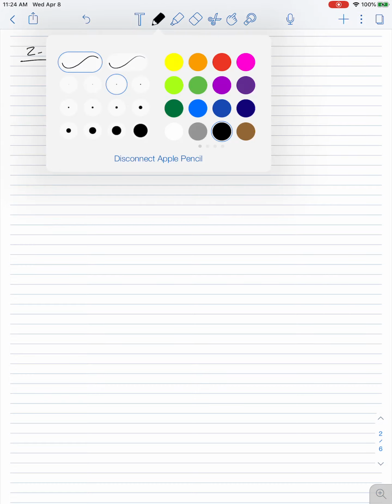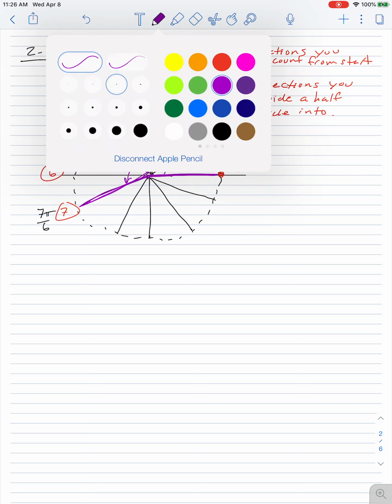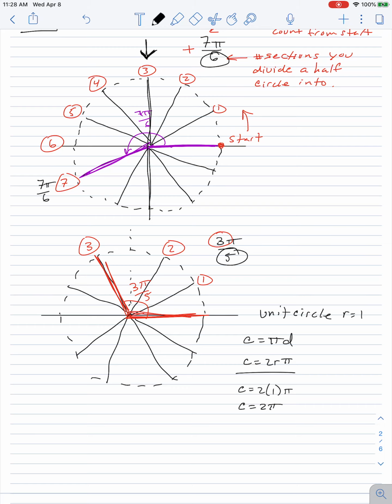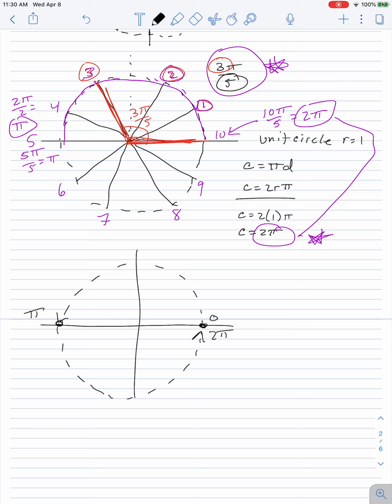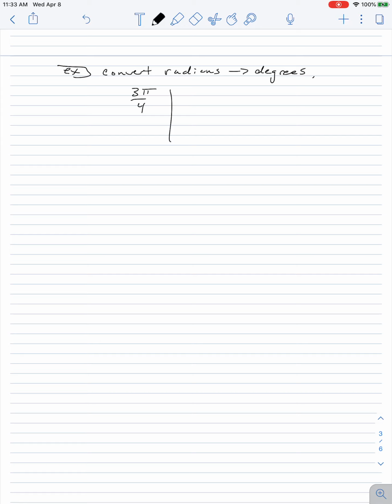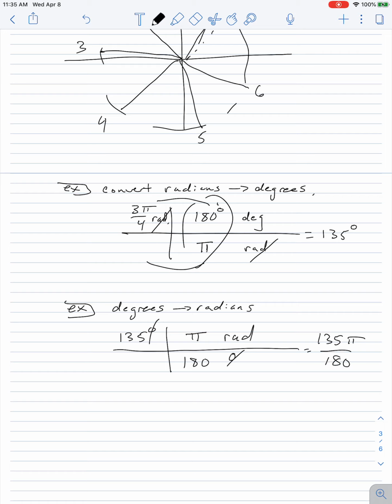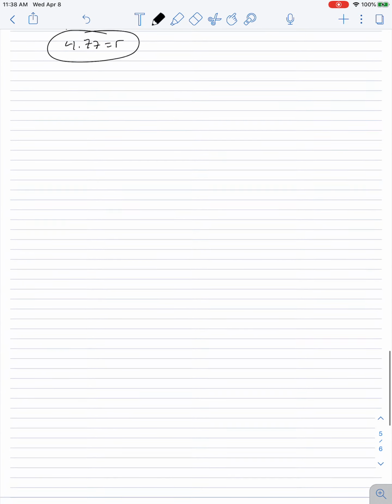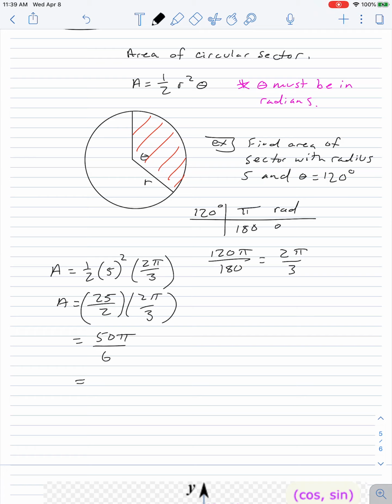2-1 intro to radians